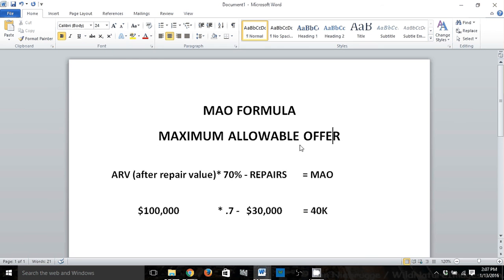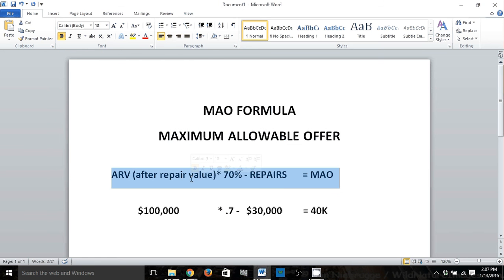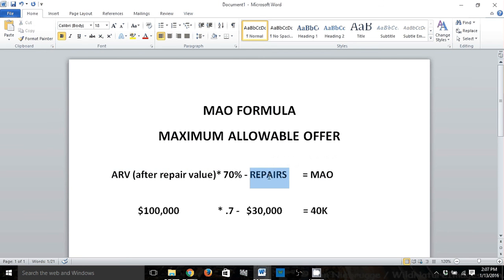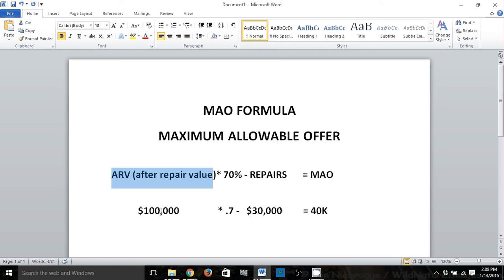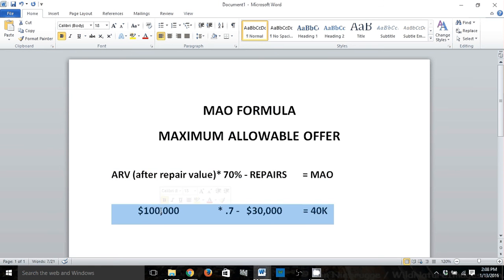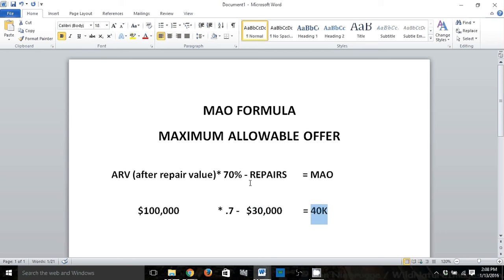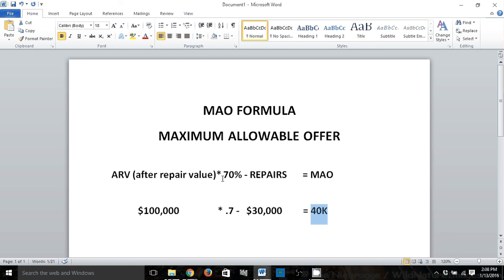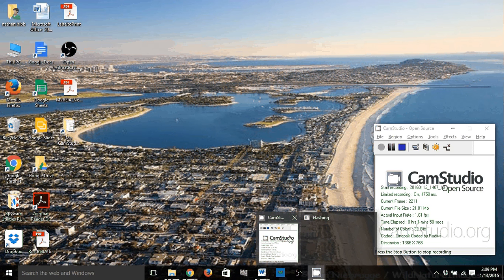MAO Formula = Maximum Allowable Offer equation explanation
This video is a description of the MAO Formula